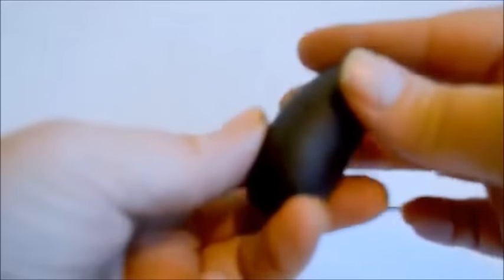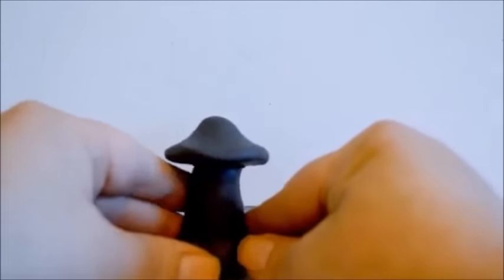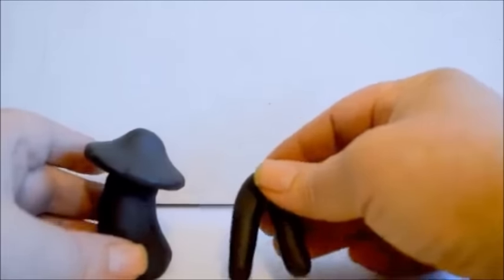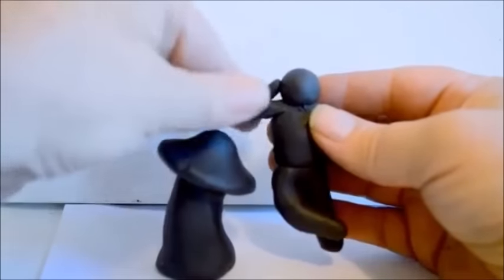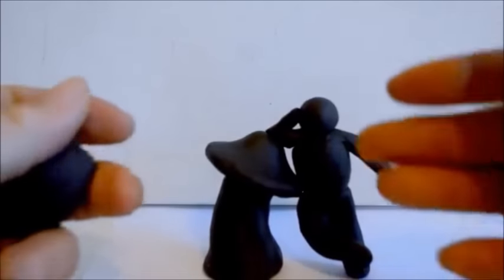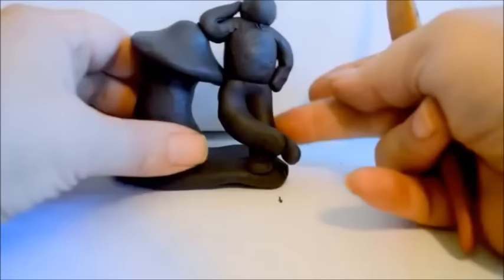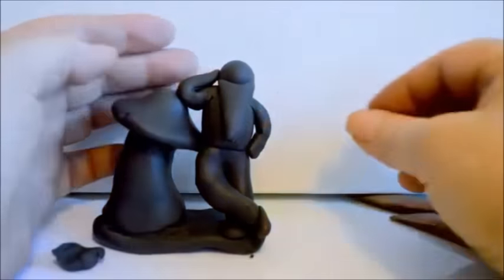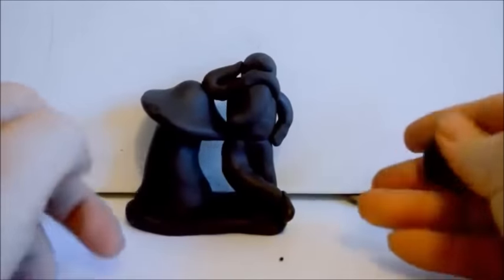DIY Gnome Sculpt In Polymer Clay Tutorial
This is a detailed tutorial and includes sculpting and finishing the gnome figure in the thumbnail photo start to finish. as well as my playlist on sculpting figures in clay